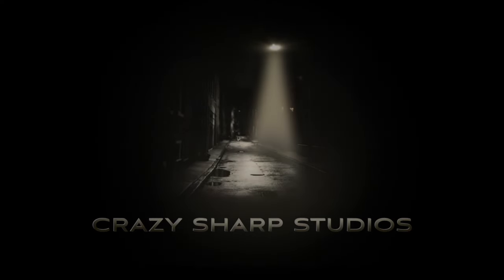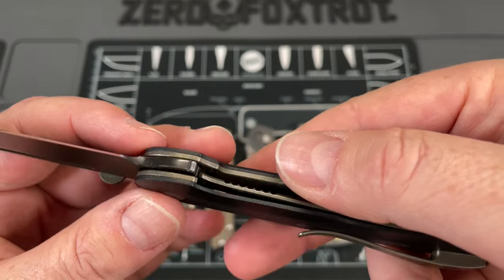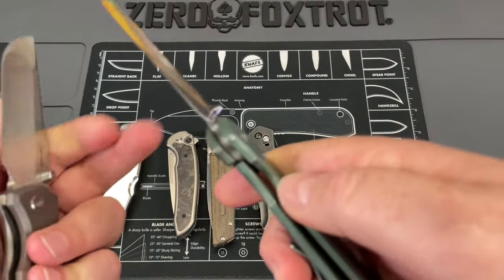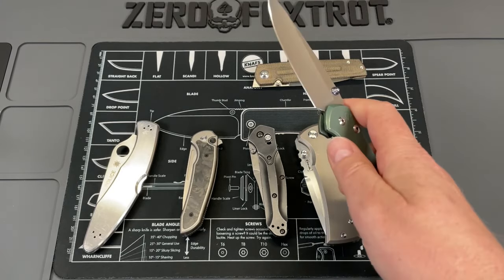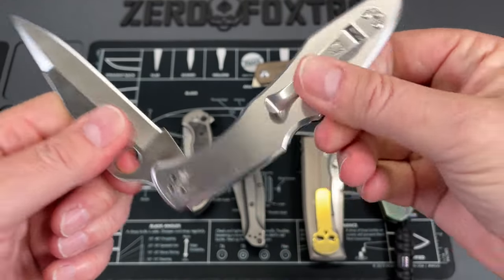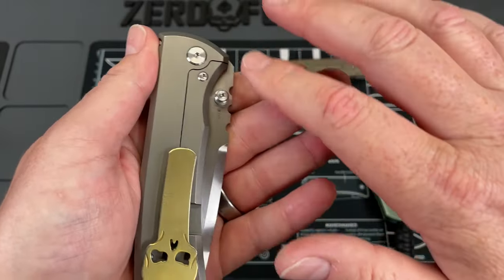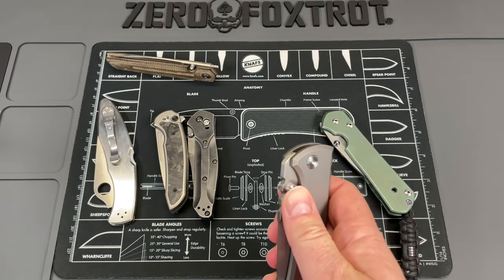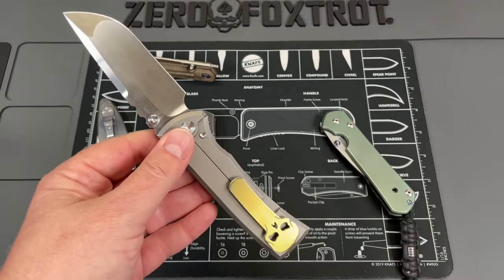REIGNING KING OF THE KNIFE WORLD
FRAME LOCKS, REIGNING KING OF THE KNIFE WORLD- There are a lot of different knife locks for EDC folding knives but there is one that has risen to the top of the every day carry mountain. The frame lock has held the belt as the champion of the knife world and there is a reason the every day carry community has embraced it so well.

1000/6000 grit combo
600/2000 grit combo